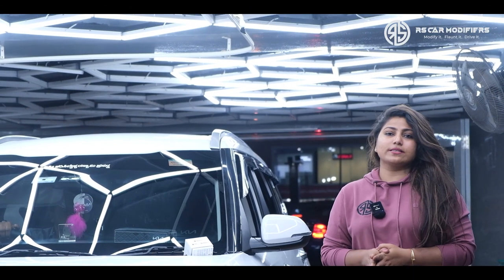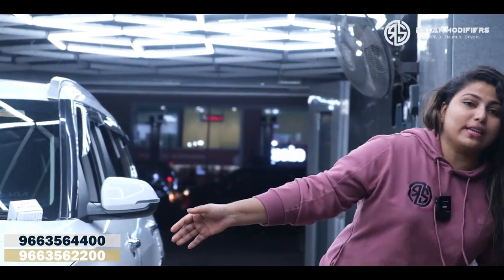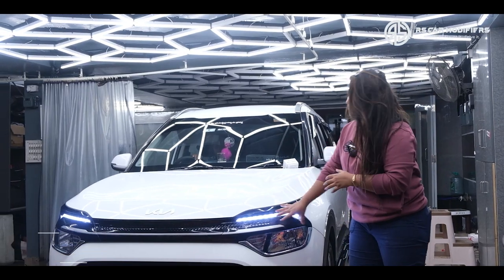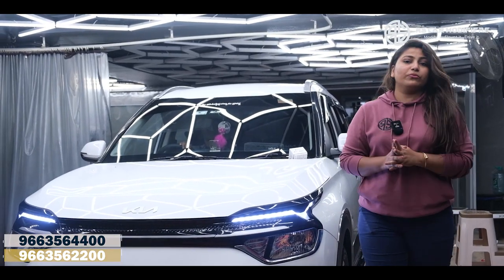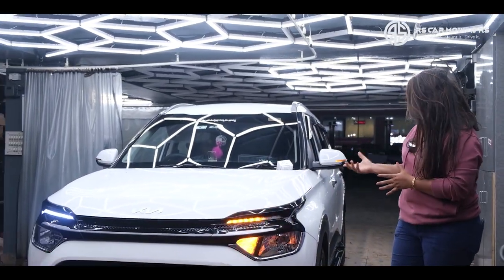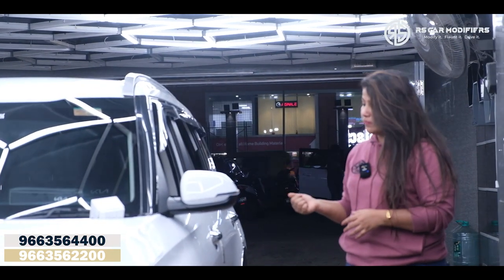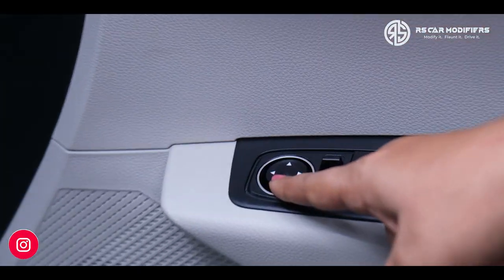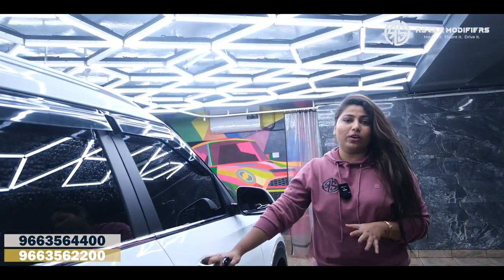KIA CARRENS | DRL AND MIRROR FOLDING UPGRADED | WITH KIA ORIGINAL KITS | RS CAR MODIFIERS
NO 32 BHCS LAYOUT OPP GOPALAN INNOVATION MALL BANNERGHATTA MAIN ROAD  BANGALORE-560076